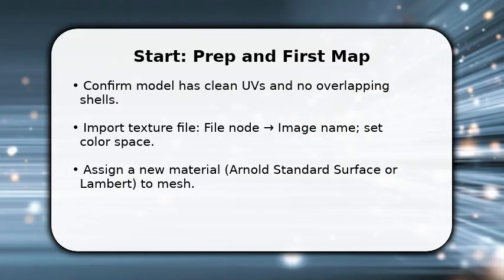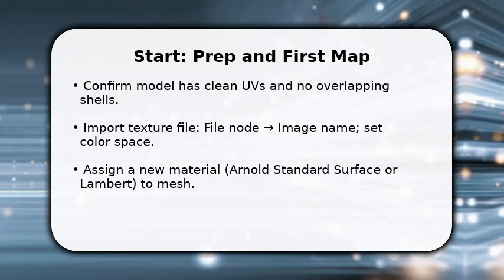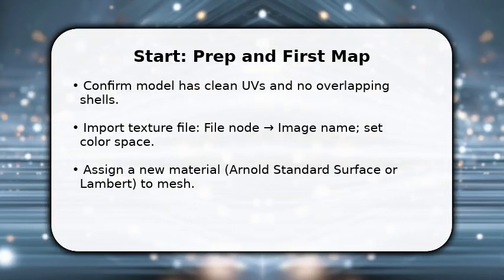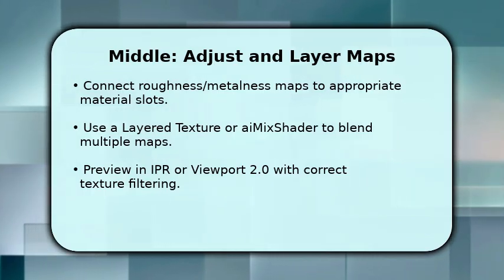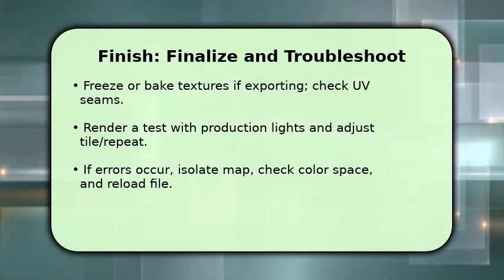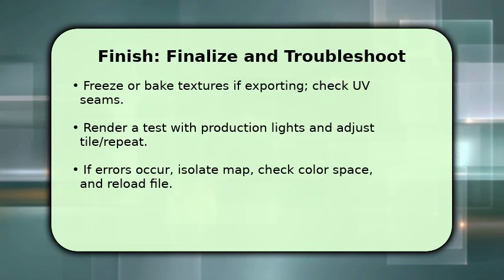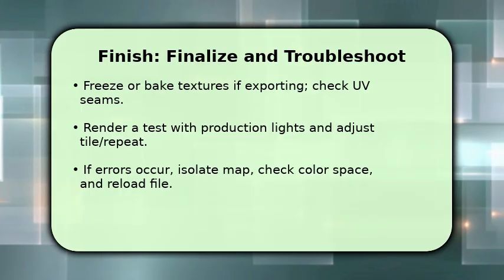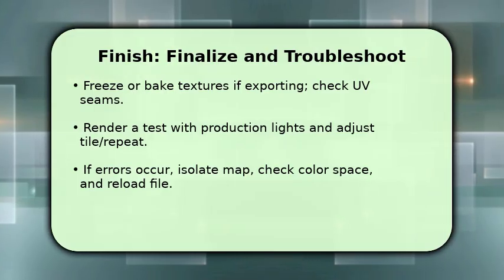How to Apply Texture Maps in Maya (easy Method)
How to Apply Texture Maps in Maya (easy Method) | 🔒 Surfshark VPN Deal — Stay private and secure. $1.99/mo + 3 Months Free ▸

Discover the straightforward approach to applying texture maps in Maya, a crucial skill for artists and animators. This tutorial simplifies complex processes into easy-to-follow steps that will enhance your digital projects with realistic textures.

Maya, texture mapping, apply textures, digital art techniques, 3D modeling tutorials,